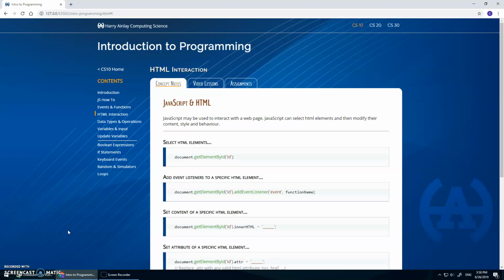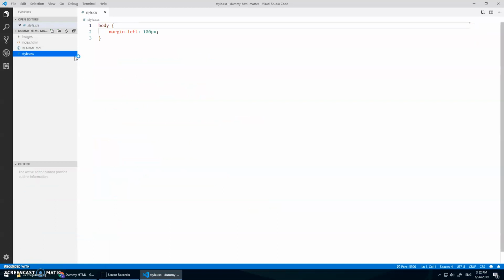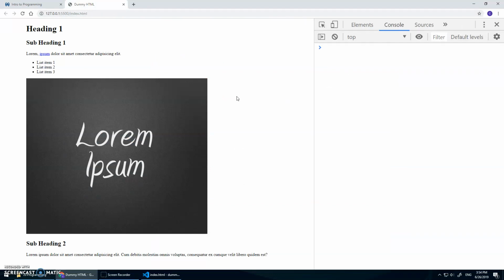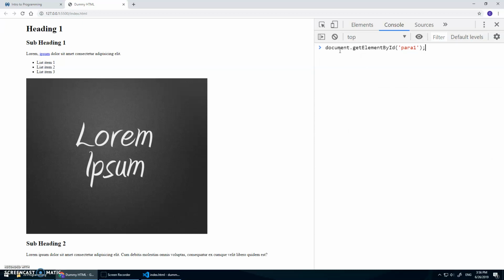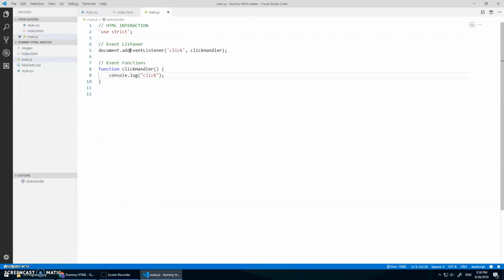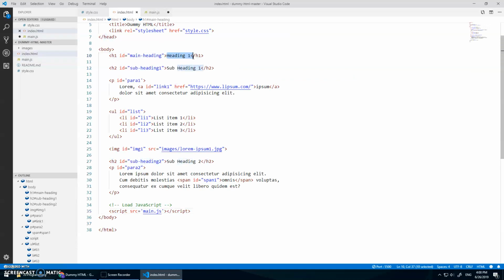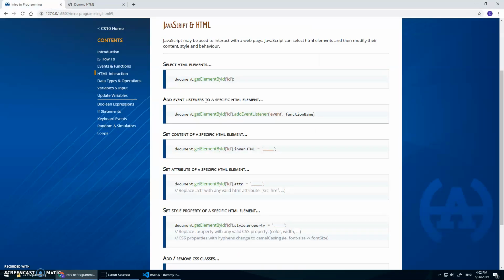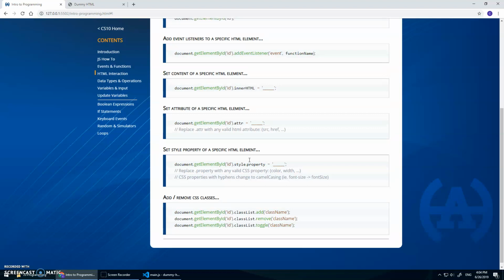js html interaction 01